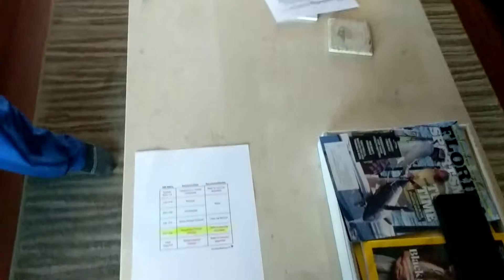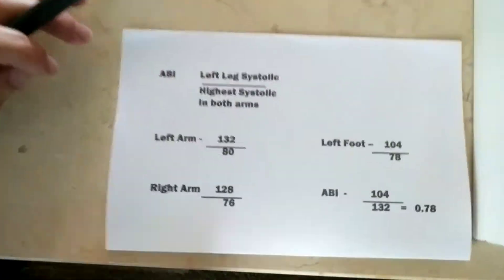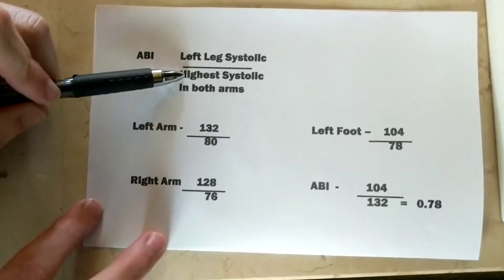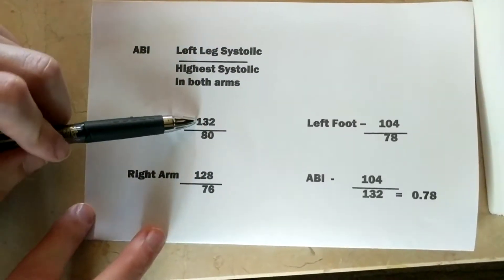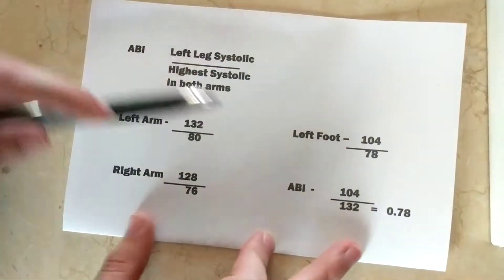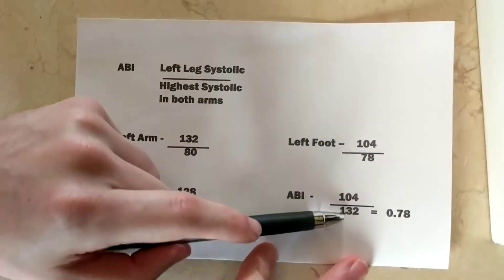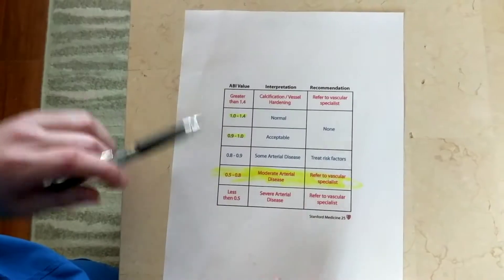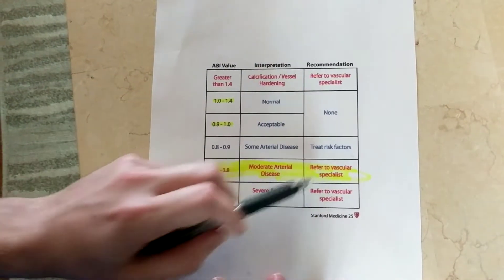Ankle Brachial Index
PHSC SPRING SEMESTER 1 2018